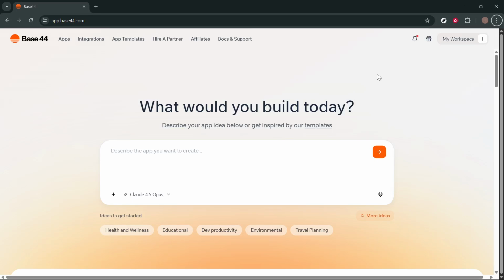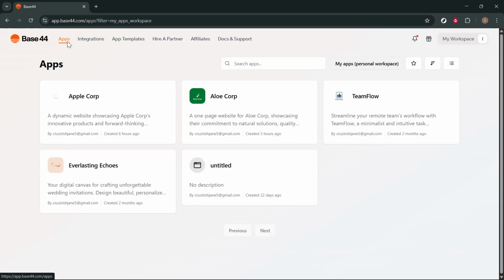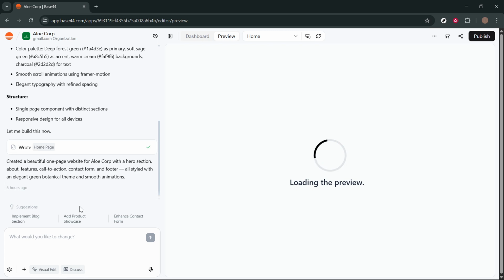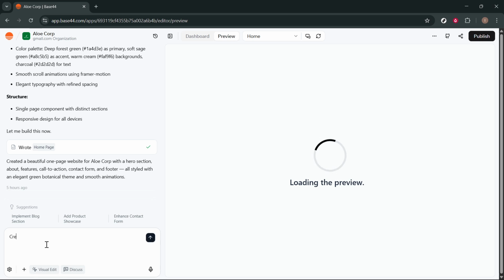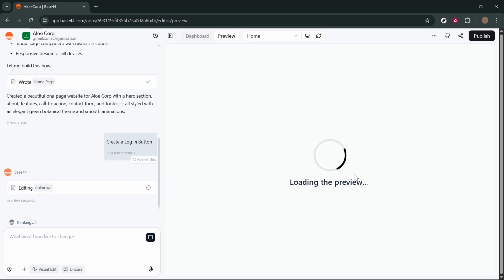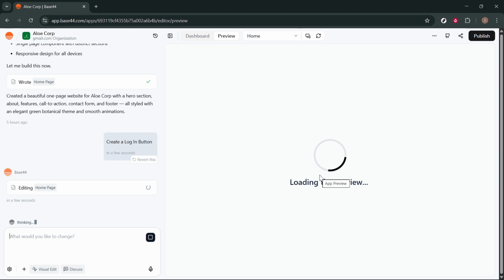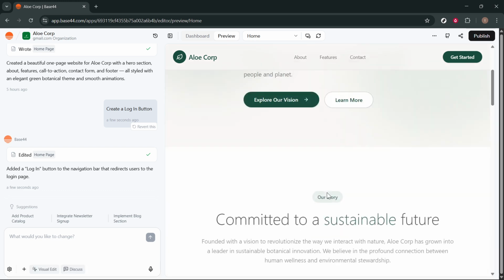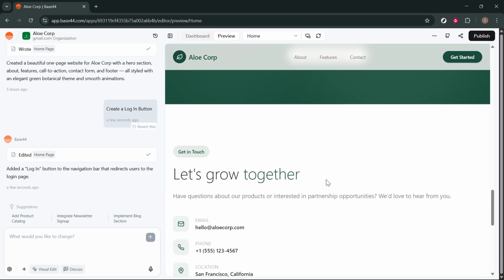How to Add Button in Base44 (Web Layout & Branding Guide)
how to add a button in Base44 step-by-step and make your app or automation more interactive. In this tutorial, I’ll show you how to insert a button into your Base44 project, customize its text, color, and actions, and connect it to specific workflows or functions.

You’ll also learn how to set up button triggers, link them to scripts or APIs, and style them for a clean, user-friendly design. Whether you’re building a dashboard, AI tool, or automation interface, this guide will help you add and configure buttons in Base44 quickly and easily.